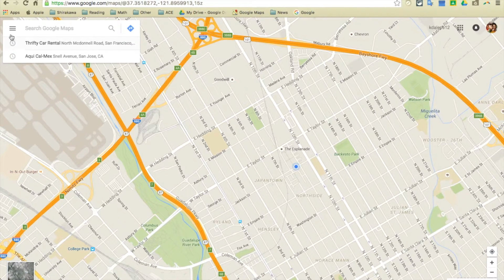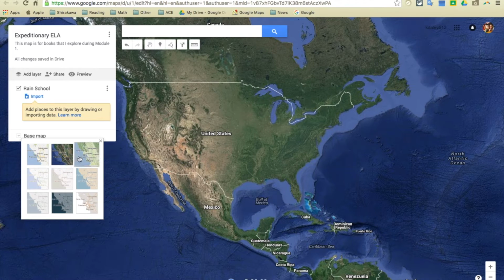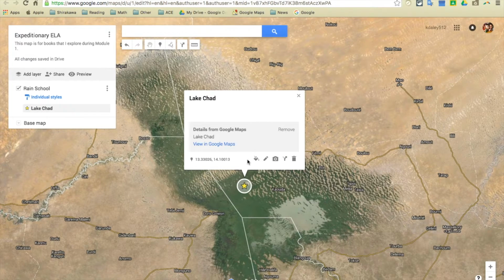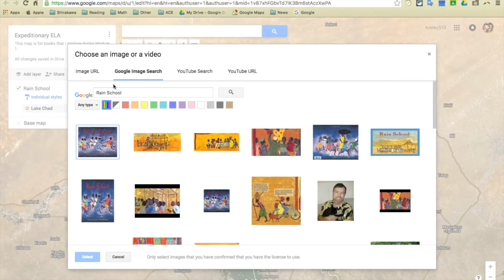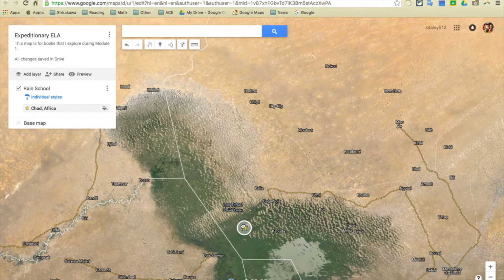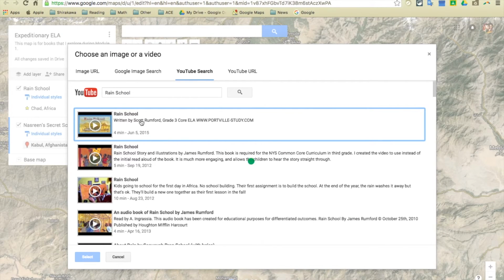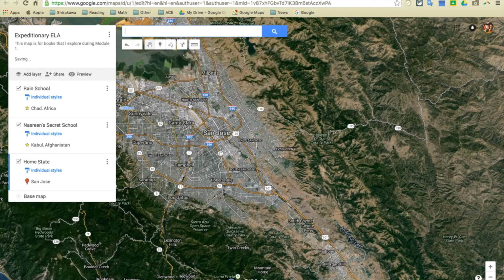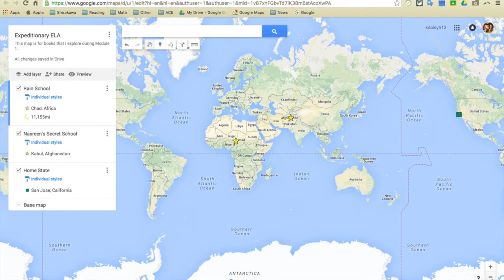Google Maps for Teachers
How to integrate Maps into the classroom!